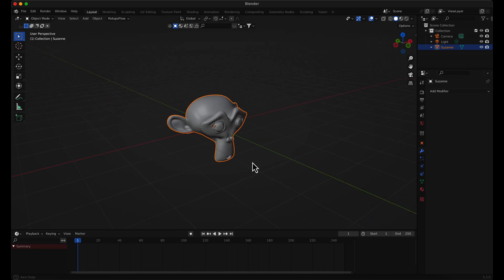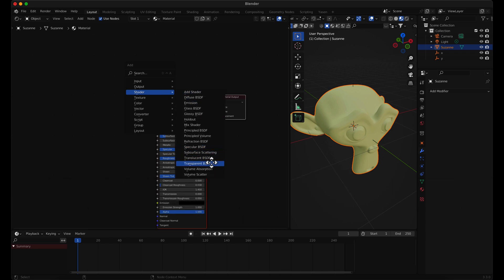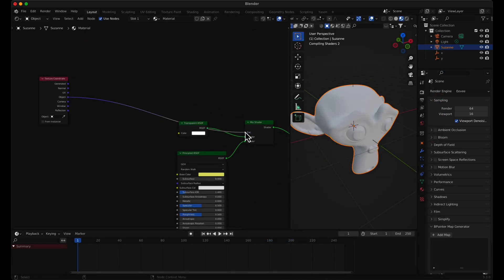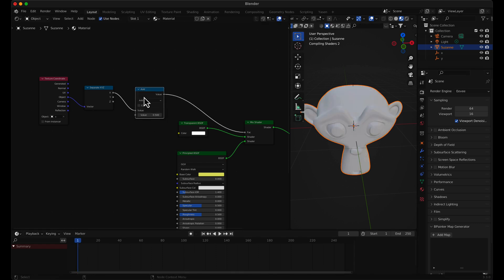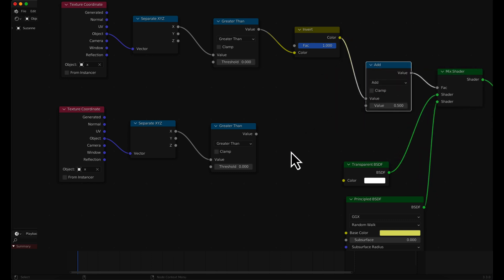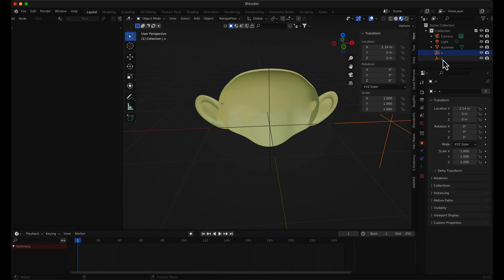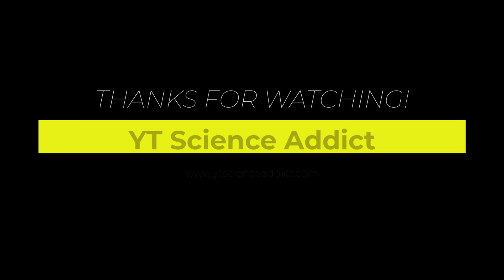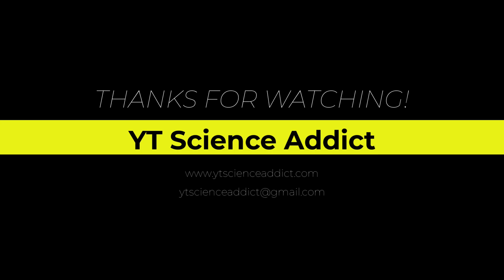Create Cross Sections in X, Y and Z axis in Blender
This tutorial explains how to create a cross shader for three sections in Blender. It covers adding objects, adding a Subdivision Surface modifier, adding empty objects to control the sections, adding a shader editor, adding a material, adding a transparent shader, adding texture coordinates, adding math nodes, and adding a third z-axis cut.

Table of Contents:

00:14 - Add monkey
00:27 - Subdivision Surface modifier
00:40 - Add an empty object
01:02 - Add the shader editor
01:10 - Monkey
01:12 - Add new Material
01:20 - Material Preview Mode
01:33 - Add transparent shader
01:43 - Add mix shader
02:03 - Set the blend mode
02:23 - Add texture coordinate
02:52 - Add Separate XYZ node
03:07 - Add a math node
03:49 - Add Invert node
04:07 - Duplicate the nodes from the x-axis
04:25 - Add a math node and select multiply
05:40 - Add a third z-axis cut in the same way.